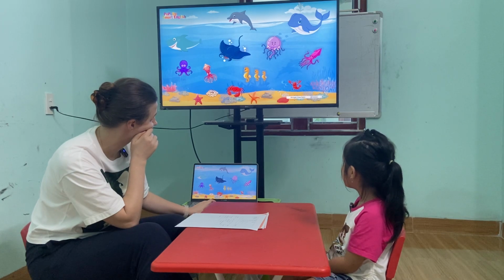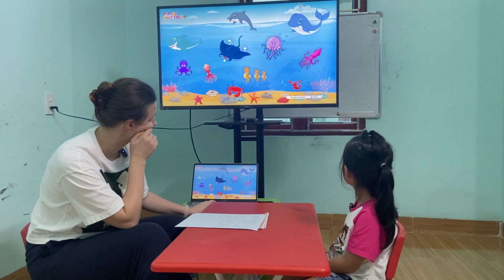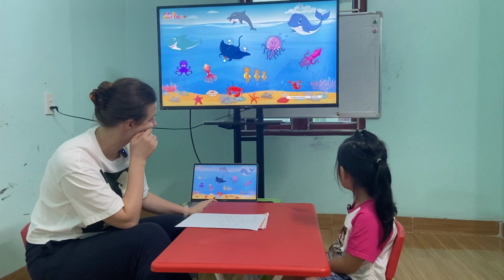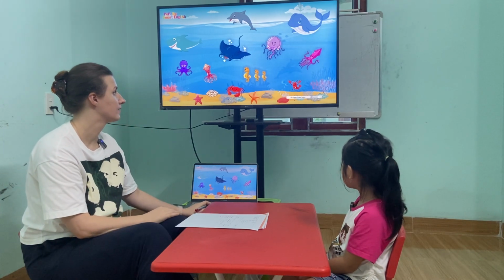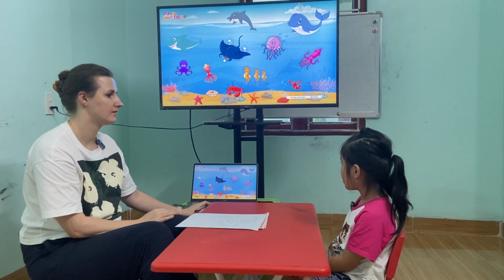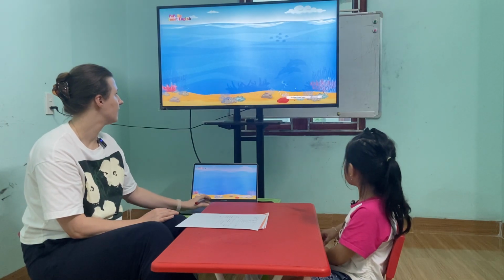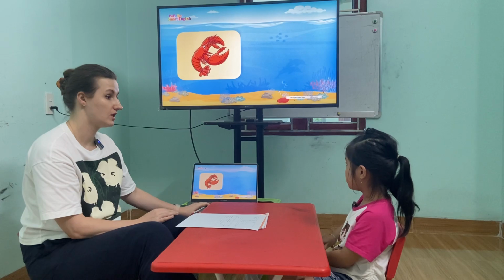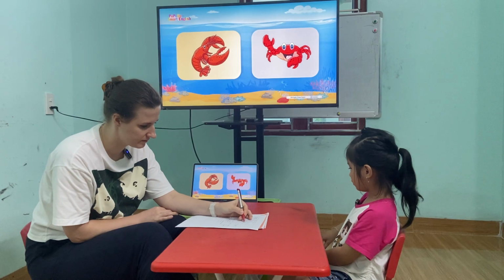Test PSE C5- Penny